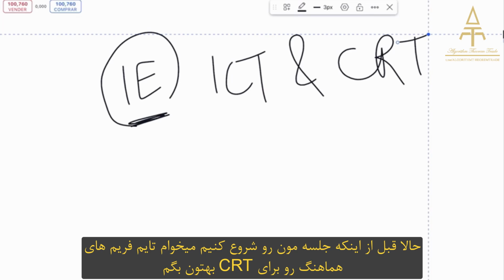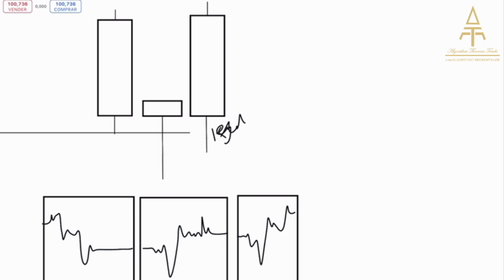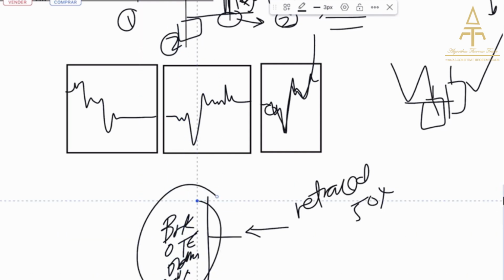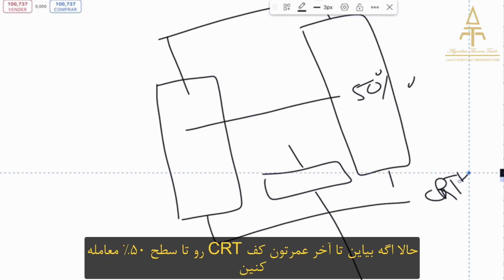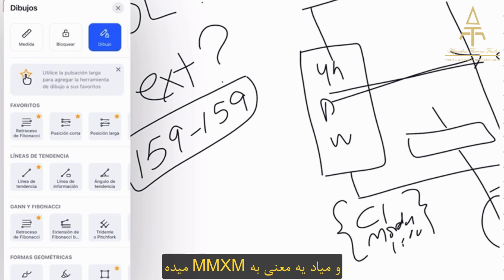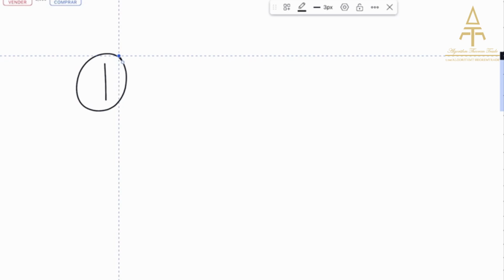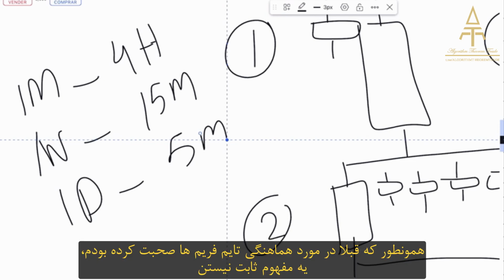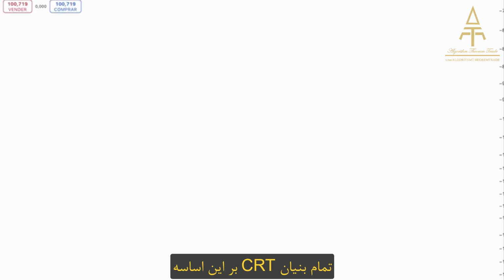6 CRT ATT GROUP